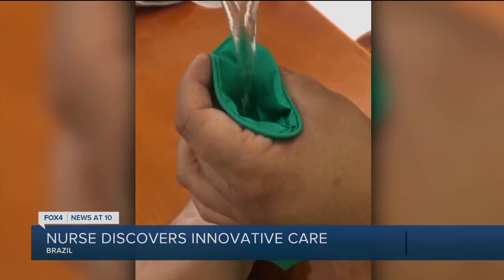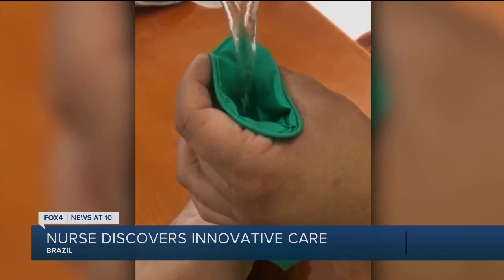Nurse creates innovative way to monitor patient oxygen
A Brazilian nurse has gone viral for discovering this innovative way to care for patients battling COVID.